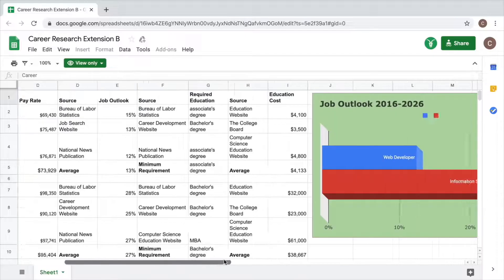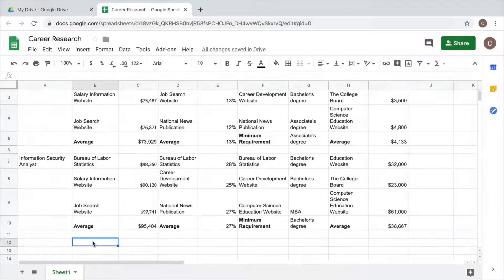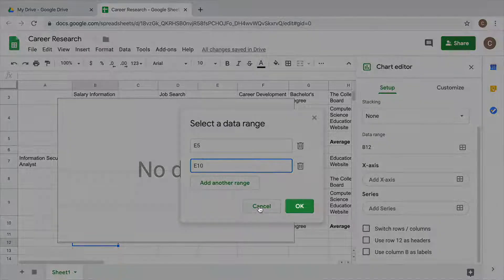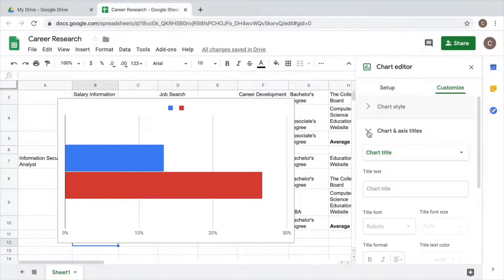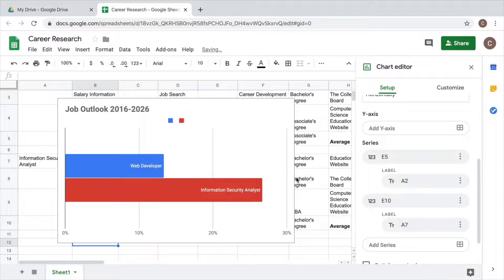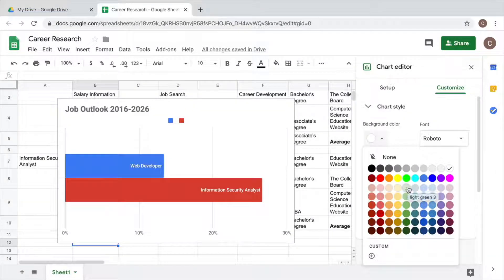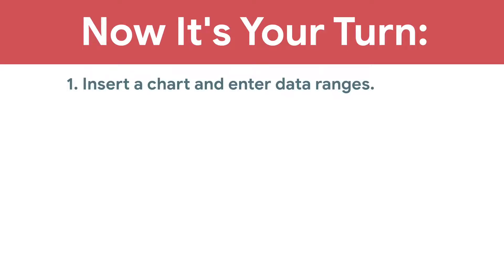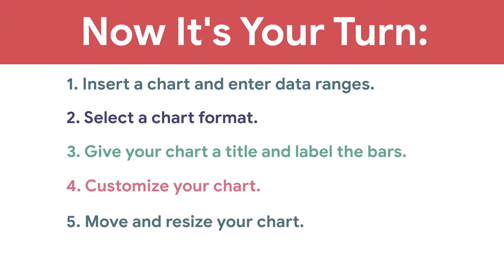Career Research Extension B. Create a Chart to Compare Job Outlooks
Create a chart to compare the projected growth rates of one of the careers you researched.

Google for Education - Applied Digital Skills